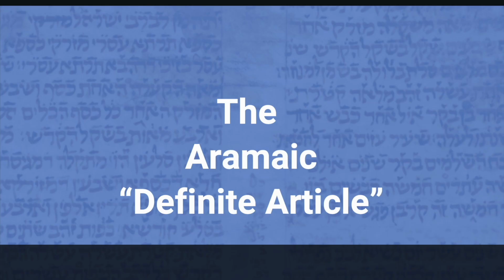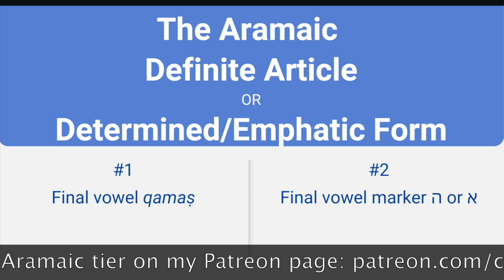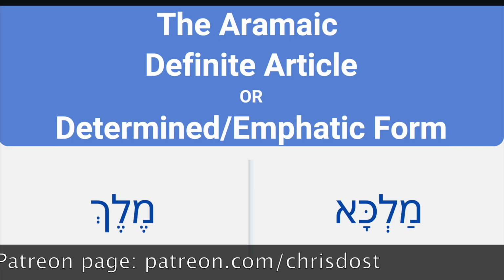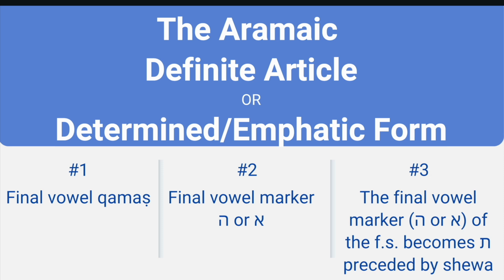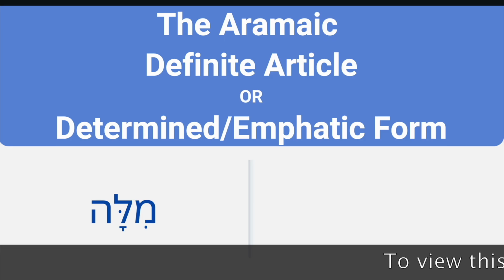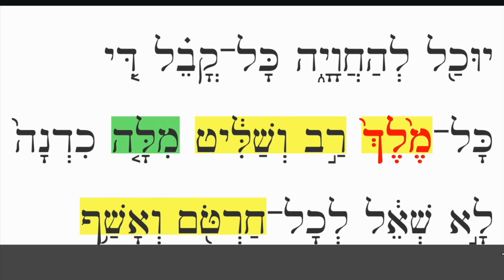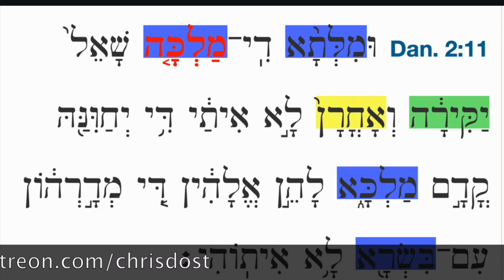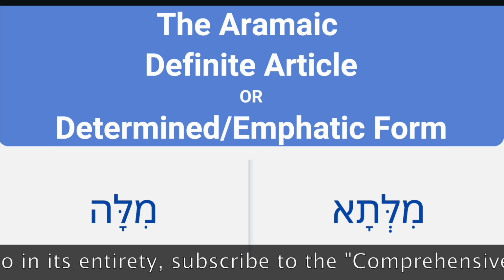The Aramaic “Definite Article,” Part 2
Welcome to our latest lesson on Biblical Aramaic! In this video, we'll dive deep into the fascinating world of the definite article, also known as the mark of determination.

Join me as we explore how this essential grammatical feature is applied to singular absolute nouns and adjectives. We'll break down the rules, provide clear examples, and discuss the nuances that will enhance your understanding of Biblical Aramaic. Whether you're a beginner or looking to refine your skills, this video is designed to help you grasp the significance of the definite article in the context of Biblical texts.

Expect to learn about:

The function and importance of the definite article in Aramaic

How it interacts with singular absolute nouns and adjectives

Practical examples from biblical texts to illustrate these concepts